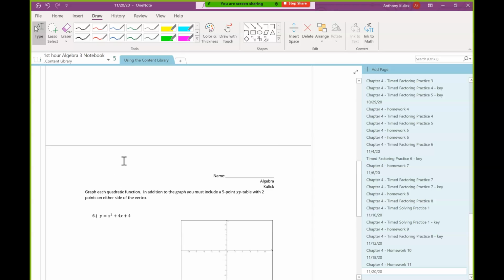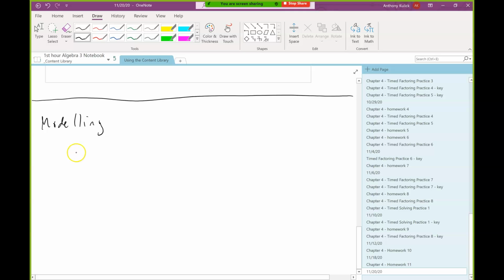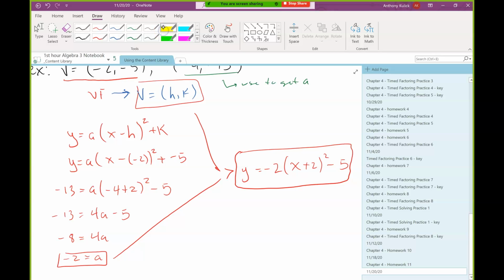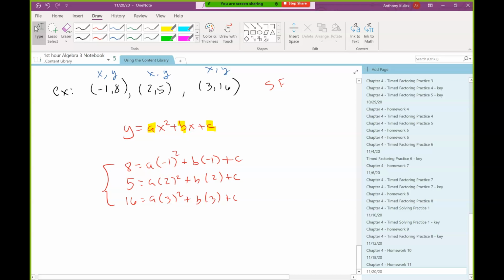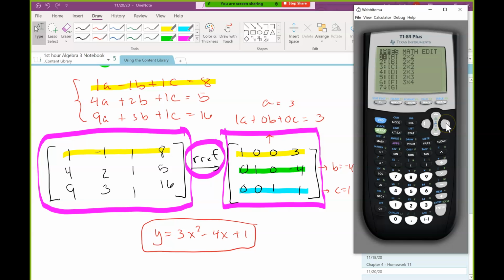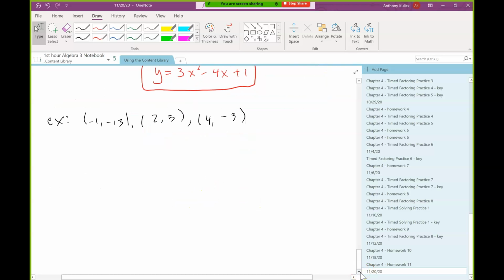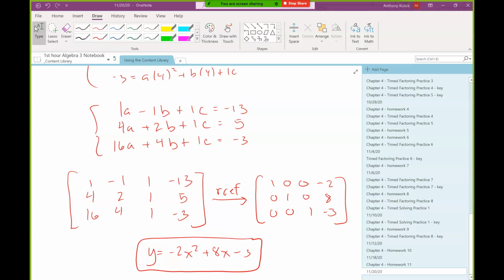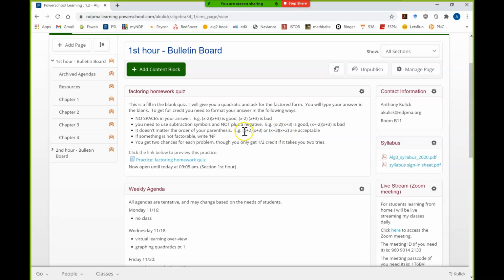11/20/20 alg3 - 1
modelling quadratic functions